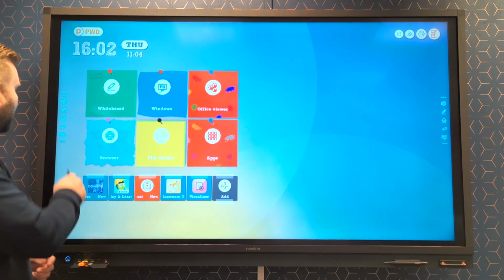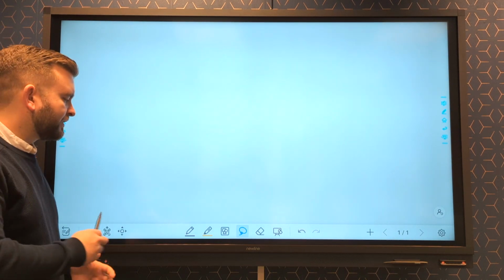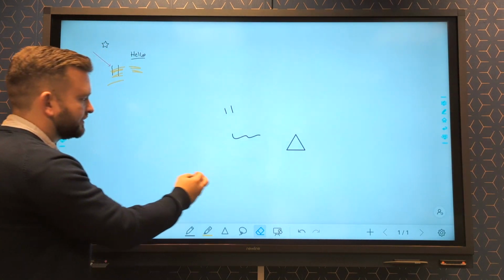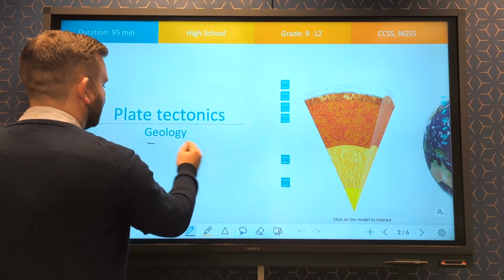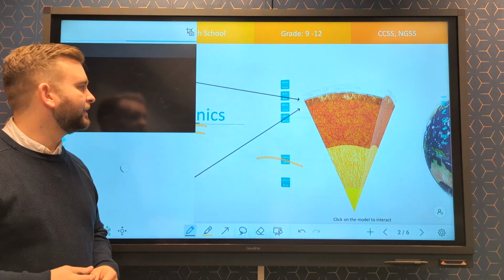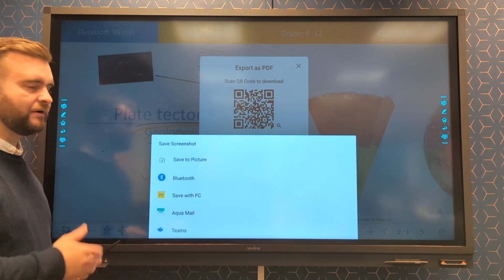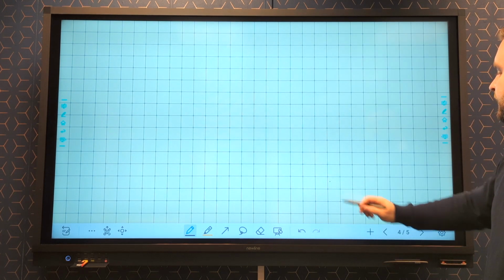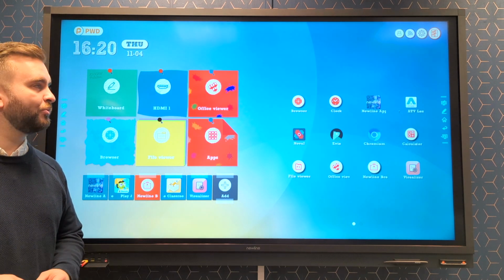PWD Newline RS+ Webinar